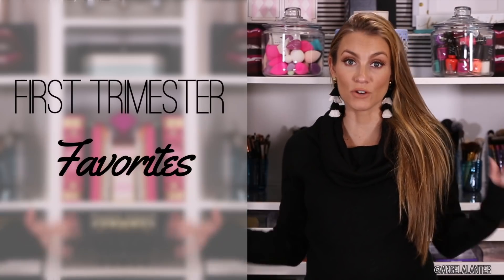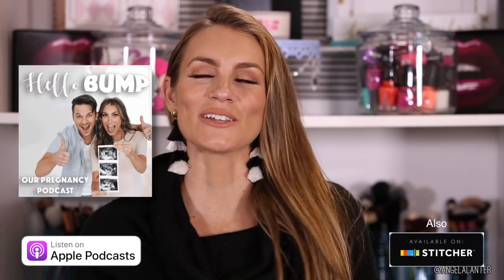First Trimester Must Haves | Pregnancy Favorites 2017 | Angela Lanter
Mamas! If you’re currently pregnant, then you need to watch this video. It’s all about my musthaves for the first trimester. Pregnancy leaves many of us feeling nauseous and exhausted those first few months, so these are the best pregnancy products I found that really helped me through that time. Everything from food, the nausea remedies, maternity clothes and beauty.

**I forgot one of our BIGGEST first trimester faves... Our fetal doppler! We talk about our experuence buying and using our doppler on our podcast (link below) and how much we've loved having it! So sorry I forgot to mention this in the video!

♡ PRODUCTS ♡

Sea Bands: Drugstore
Ginger Beer | Bundaberg: local grocery store
Stretch Mark Oil | BioOil
Magnesium Drink | Natural Calm
Snoogle Pregnancy Pillow | Leachco
Oatmeal Bath | Aveeno: Drugstore
Bath Salts | Pink Stork
Bra Extenders: Amazon/Target/Walmart
Giftpocket | Maternity Undies
Jeans Extender | Maeband
Bellaband | Ingrid & Isabel
Leggings | Ingrid & Isabel
Leggings | Beyond the Bump

♡ WEARING ♡

Tassel Earrings | Baublebar (ON SALE!)
Sweater | Ingrid & Isabel
Nails: SNS
Lipstick | Jouer “Pêche”

best pregnancy products 1st trimester of pregnancy maternity must haves surviving pregnancy pregnancy panties pregnant pregnancy essentials mom morning sickness baby bump my guide to surviving first trimester